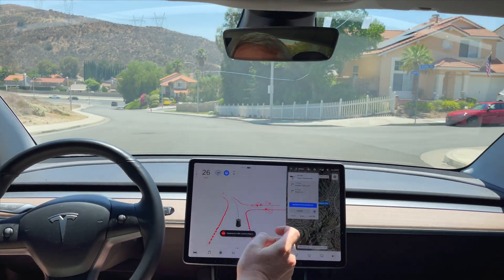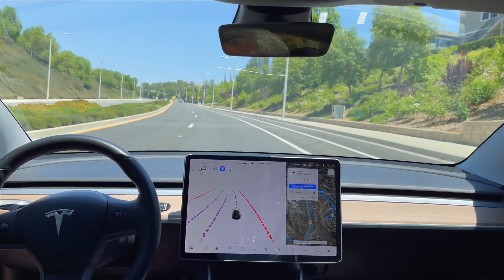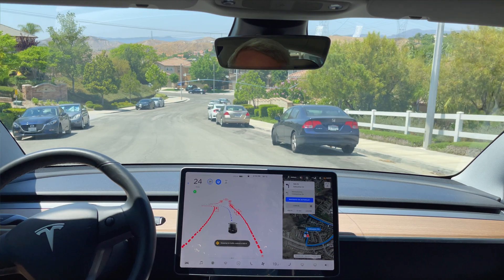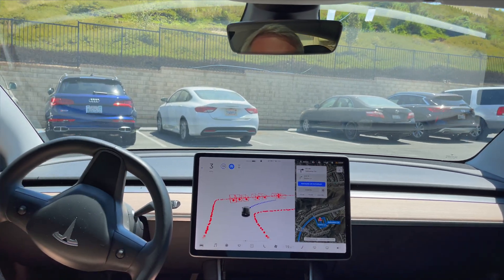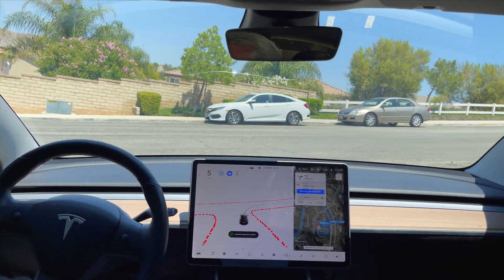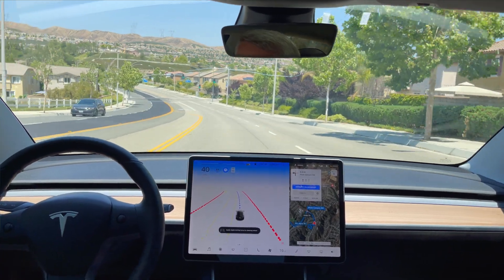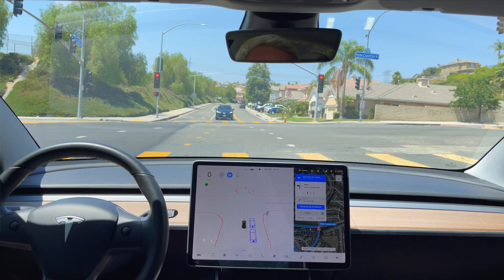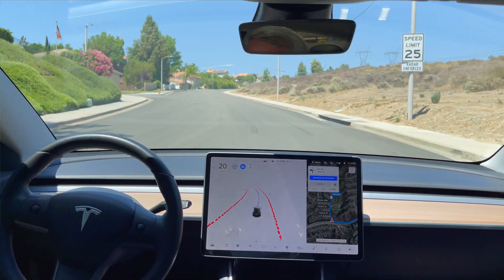Model 3 - Beta FSD 8.2 - Test Loop 2 - 2021.4.11.1 - 20 June 2021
Here is the second video from my FSD Beta test drives today.

This is Test Loop 2 that has a couple uncontrolled left turns.